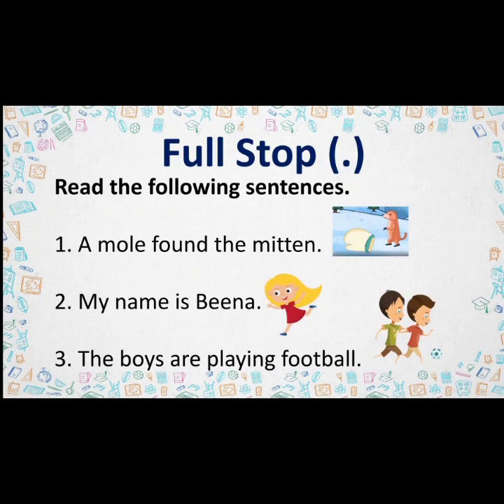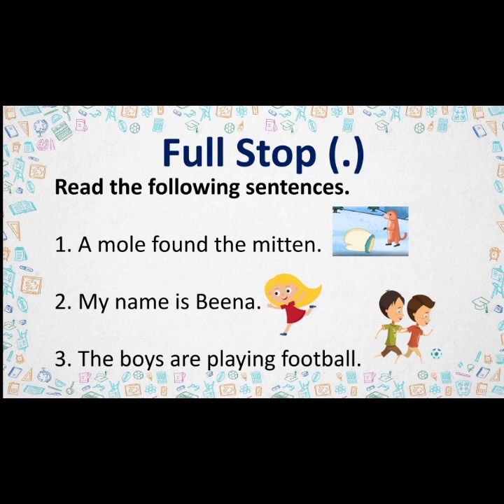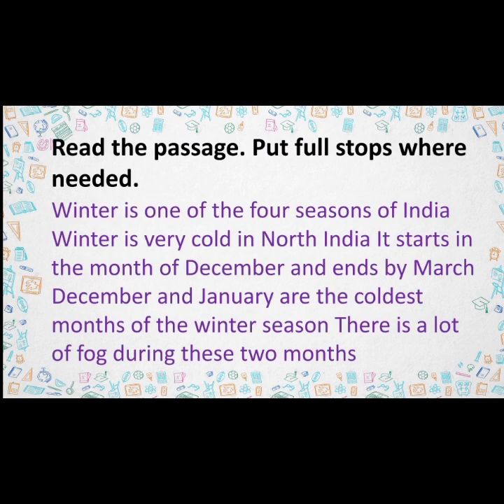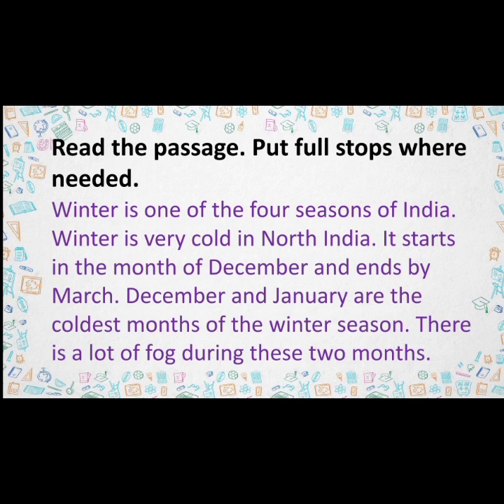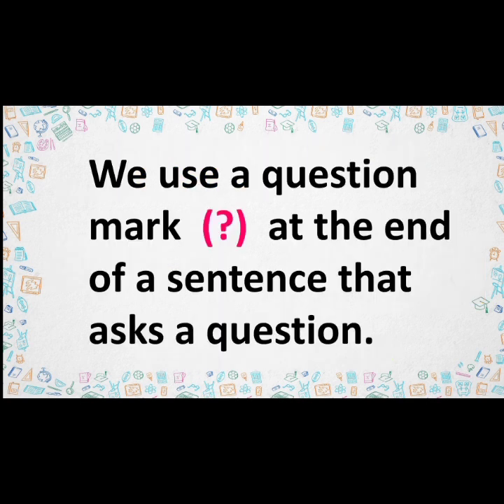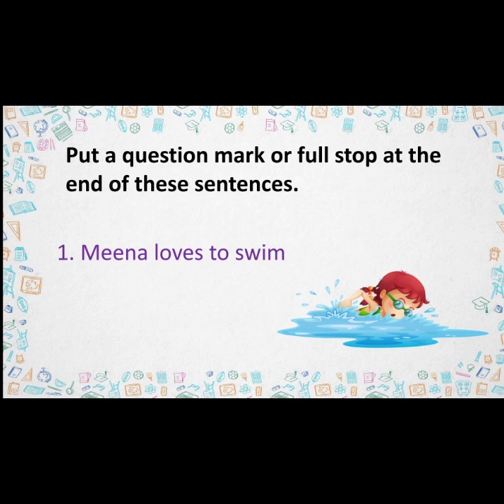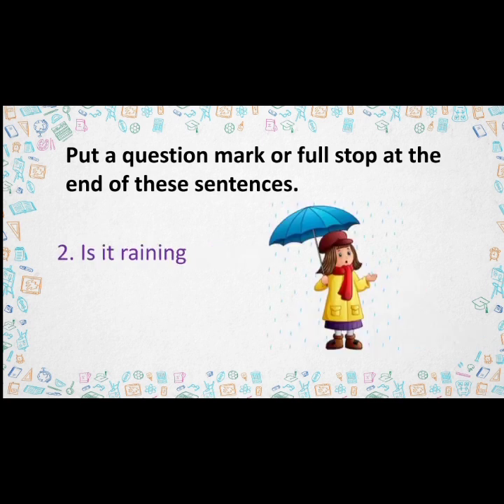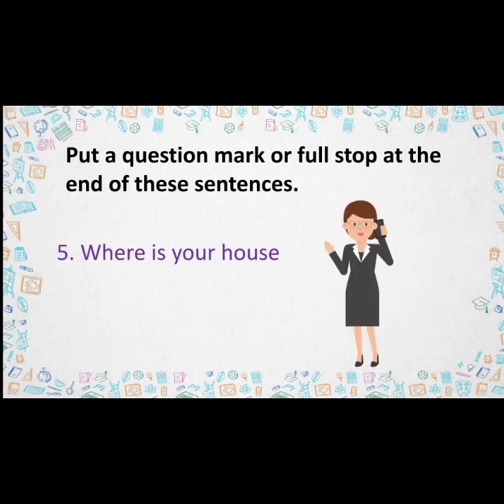Std 2 | English | Ch 6 The Mitten | Session 6